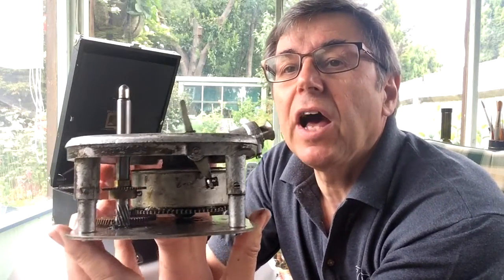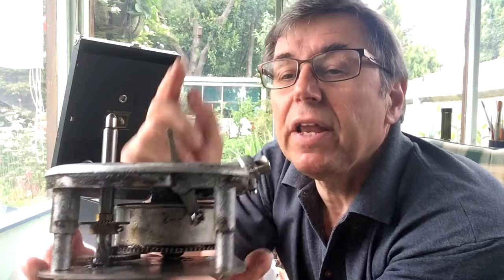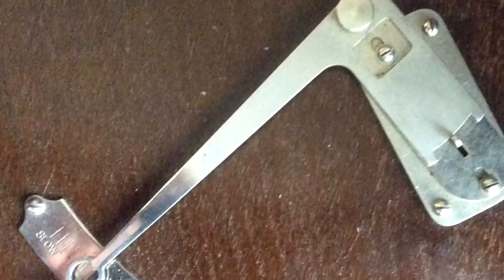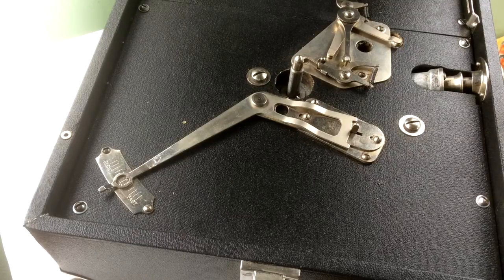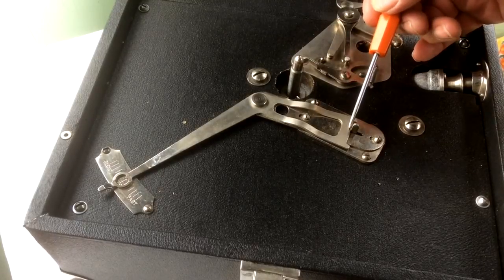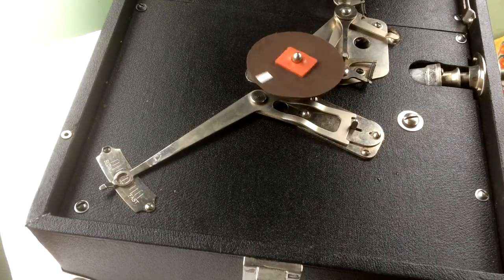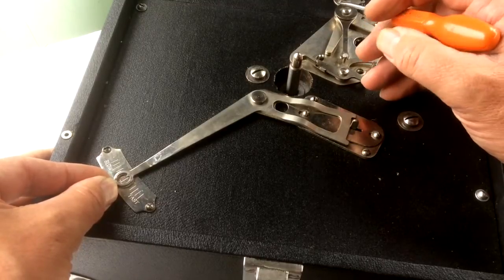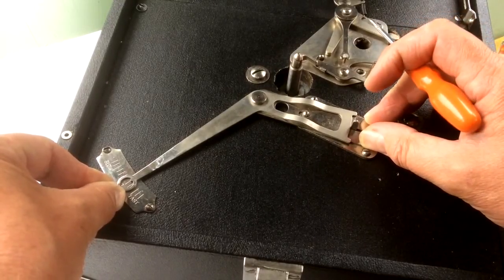HMV Gramophone Speed Adjustment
This describes calibrating the speed on HMV portable and other model gramophones.